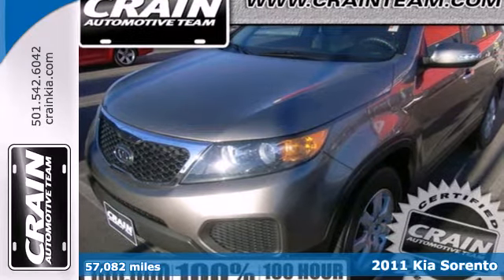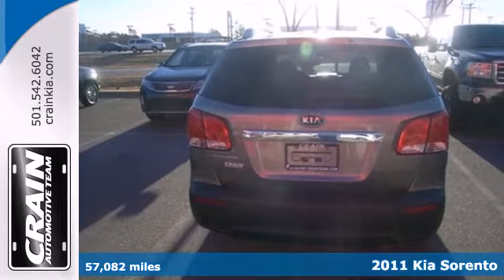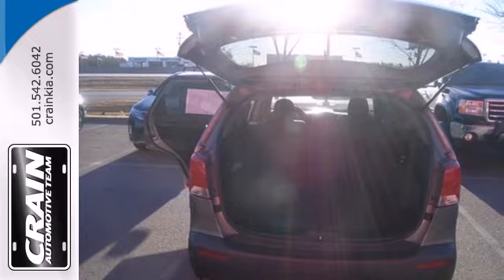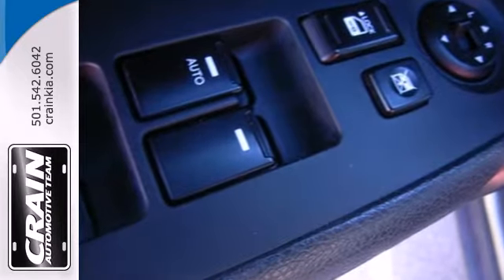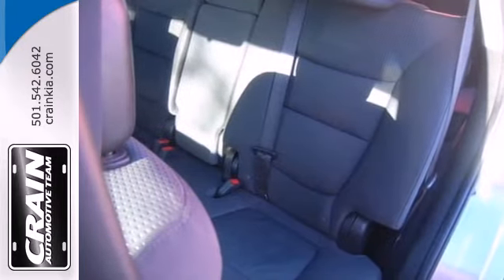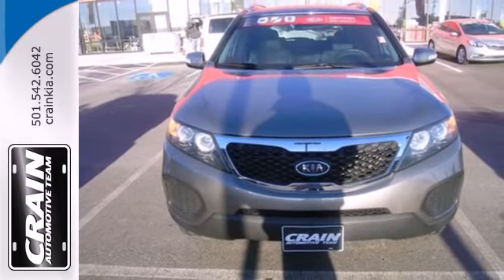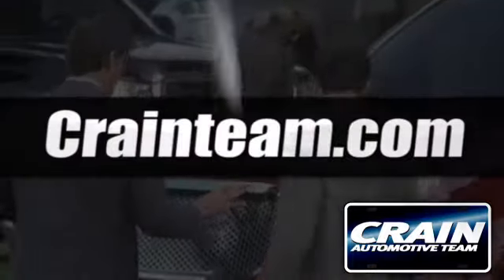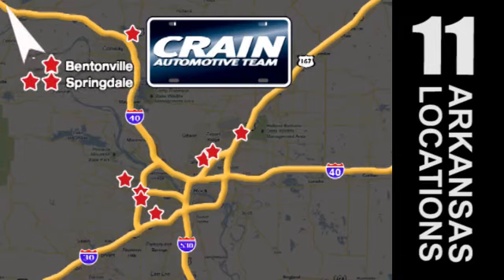2011 Kia Sorento Sherwood AR Little Rock, AR 4KT7181A SOLD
Year: 2011
Make: Kia
Model: Sorento
Trim: LX
Engine: 3.5L DOHC Dual CVVT 24-Valve V6 Engine
Transmission: Automatic
Color: Bright Silver
Interior: Other
Mileage: 57082
Stock #: 4KT7181A
Contact Crain Kia today for information on dozens of vehicles like this 2011 Kia Sorento . The CARFAX report for this 2011 Sorento highlights that it's a One-Owner vehicle, and for good reason. A One-Owner vehicle gives you the feel of owning a new vehicle without paying the new car price. This SUV is a great example of beauty and brawn with classic styling and a workhorse power plant. Purchasing a pre-owned vehicle like this Kia Sorento is an easy choice since Crain Kia has collected and provided all records. When you know the full history of a vehicle, you know what you're getting into from the start. If you are looking for a pre-owned vehicle that looks brand-new, look no further than this Gray Kia Sorento. This wonderfully appointed vehicle comes equipped with the options and features every driver craves. The new Sorento is sized between more compact crossover models like the Honda CR-V and Toyota RAV4 and mid-size models such as the Honda Pilot and Toyota Highlander. Altogether, it's a little more maneuverable than the larger vehicles while offering just as much practical space. The Sorento offers more passenger space and more cargo space as the previous Sorento, while its modern engine lineup is both more powerful and more fuel-efficient. Kia says that the 276-horsepower output for the V6 is the best in its class, and EPA figures for the 4-cylinder Sorento are among the best for competing vehicles. The Sorento's strong warranty also helps make this a strong choice for families. Every new and pre-owned vehicle is backed by the Crain Commitment, including our 100%

Address:
5830 Warden Rd